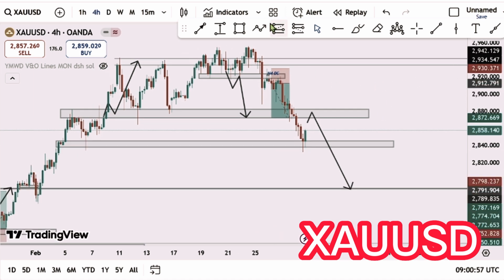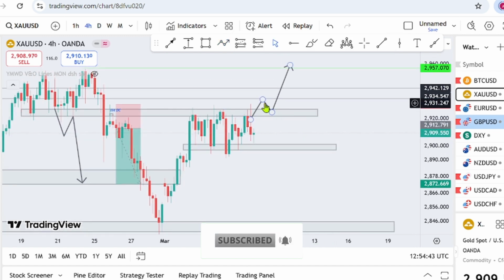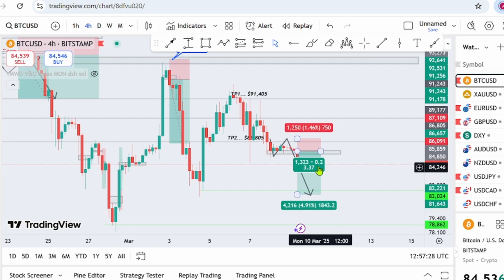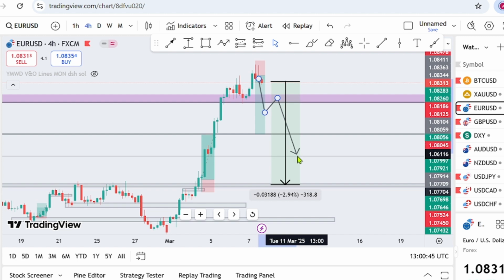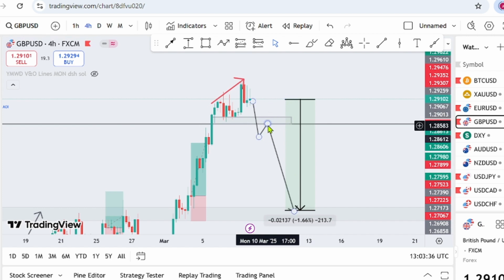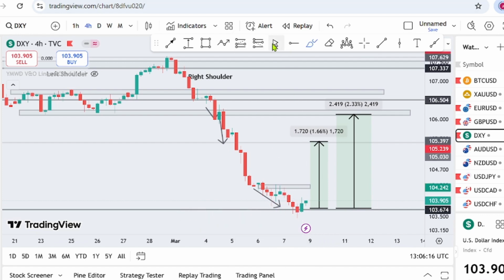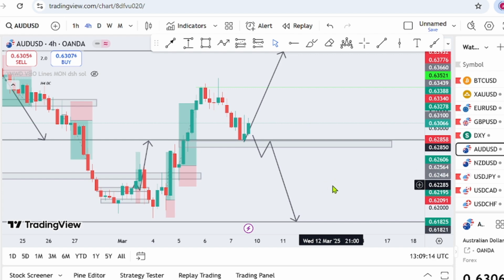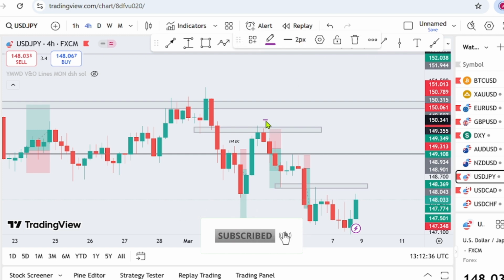FOREX WEEKLY ANALYSIS [10-14th MAR.] $50Daily | XAUUSD, GBPUSD, EURUSD | ENTRY AND EXIT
In this video we analyze and forecast the next possible move of price of all Dollar pairs. Xauusd, Gbpusd, Eurusd, Usdchf, DXY etc for the week and beyond.